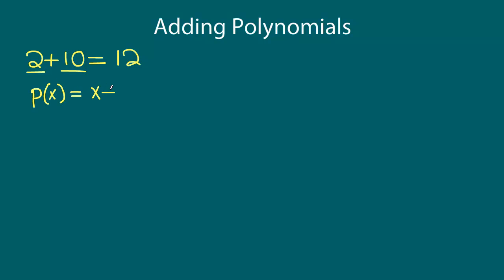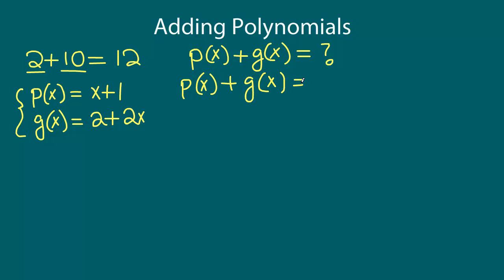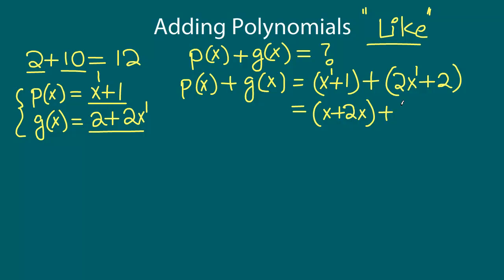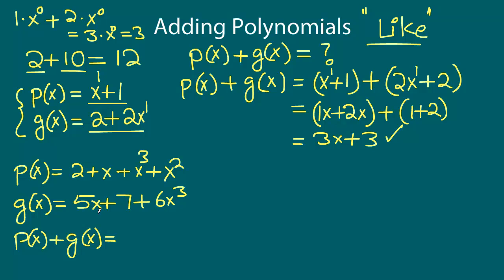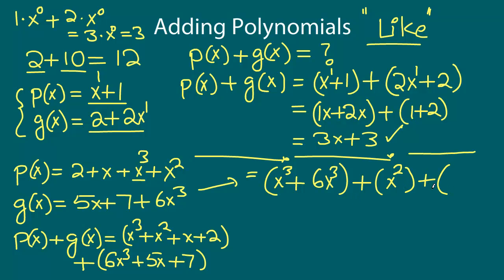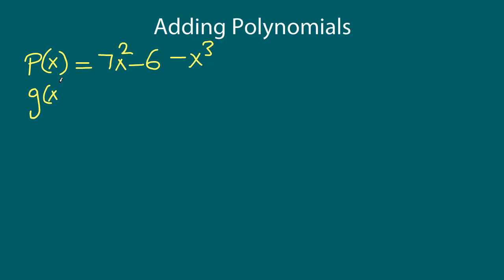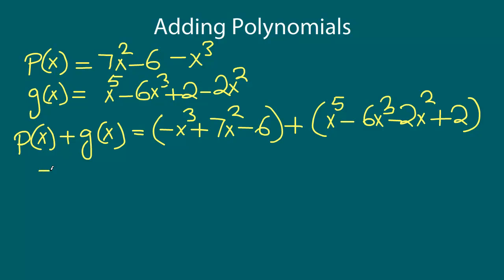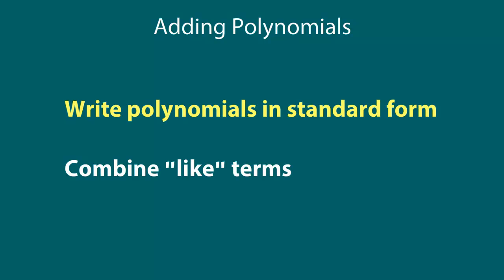How to add polynomials?